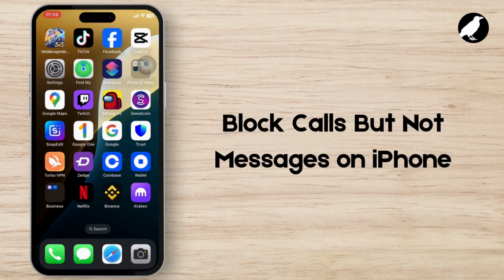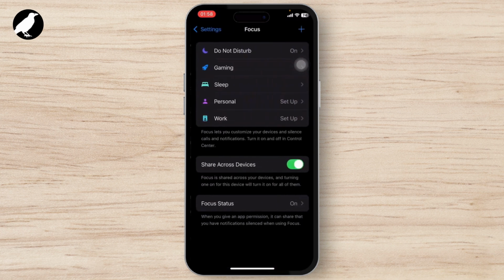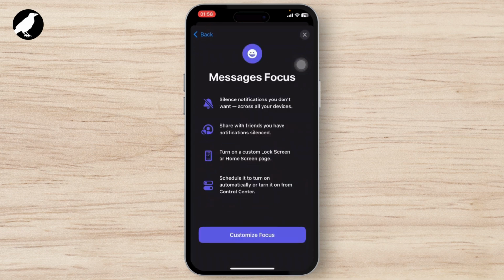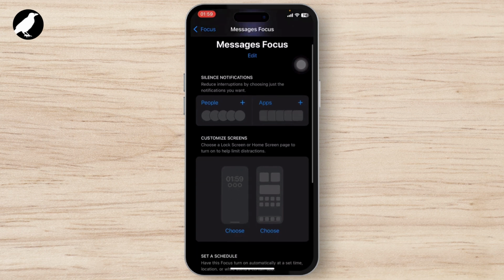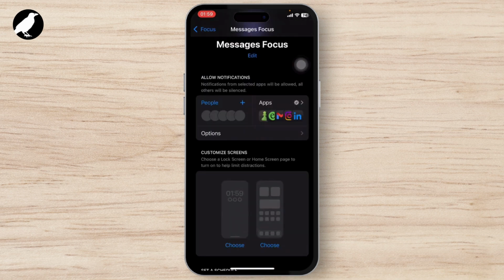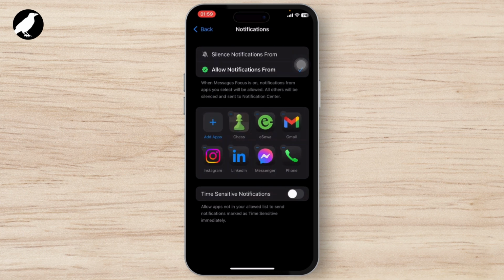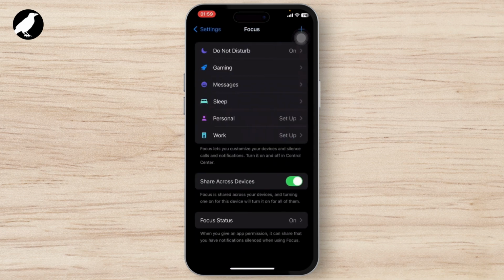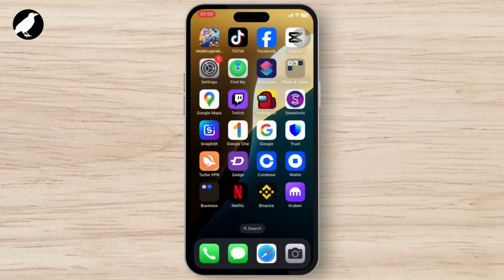How To Block Calls But Not Messages on iPhone | Block iPhone Calls Without Blocking SMS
Learn how to effectively block calls on your iPhone while still receiving messages in this step-by-step tutorial. Whether you want to stop spam calls or simply ignore certain contacts without blocking their texts, we’ve got you covered!

In this video, you'll discover how to block spam calls on iPhone without blocking SMS. You'll also learn how to ignore calls from specific contacts without missing their important messages.

Timestamps:
0:00 Introduction
0:15 Step 1: Accessing Your iPhone Settings
0:55 Step 2: Blocking Calls
1:30 Step 3: Ensuring Messages Are Unblocked